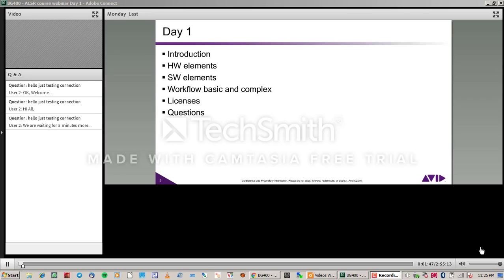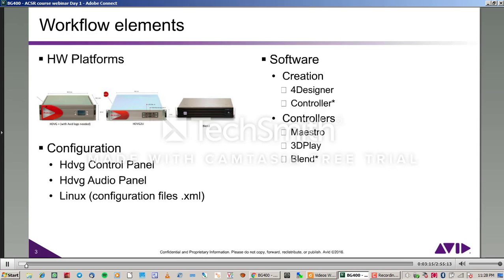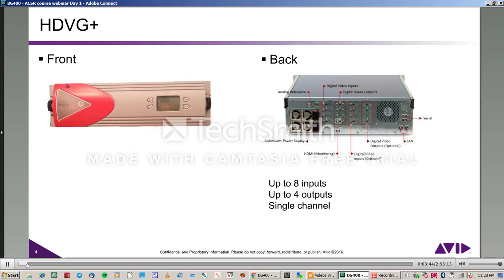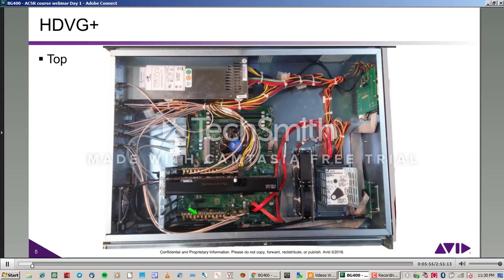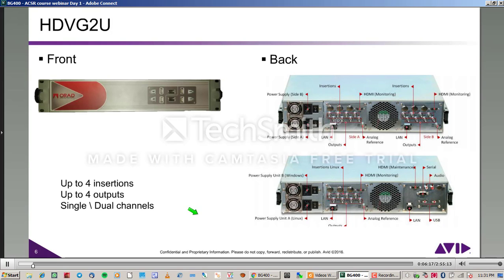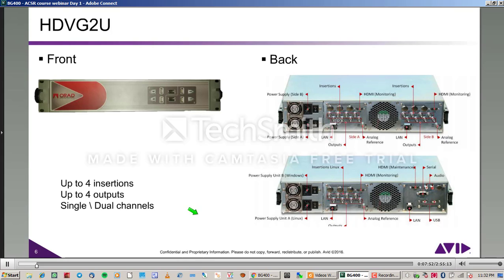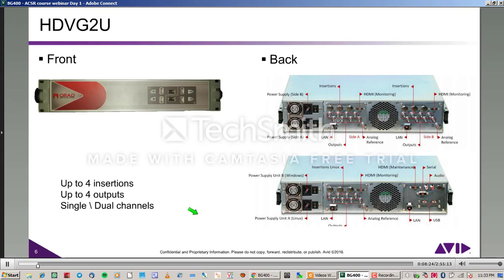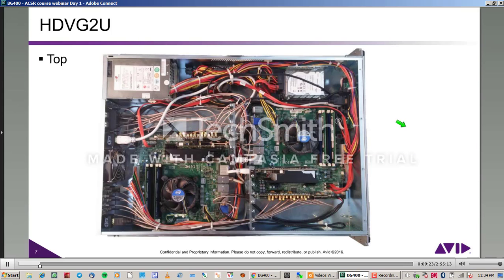Dia 1 - 1